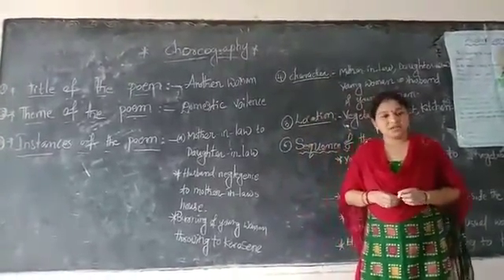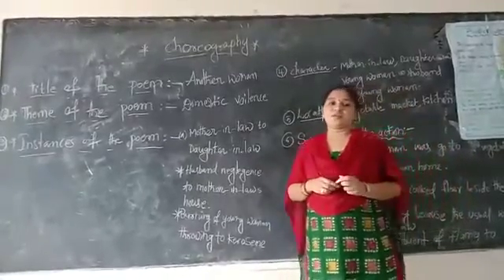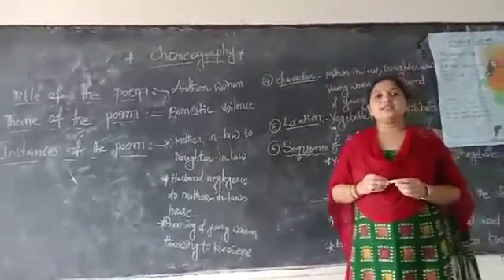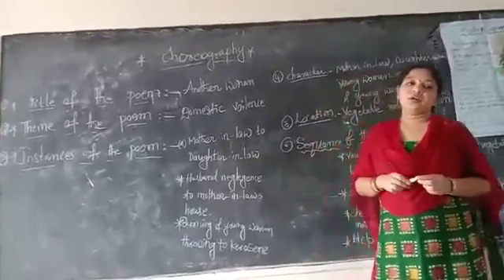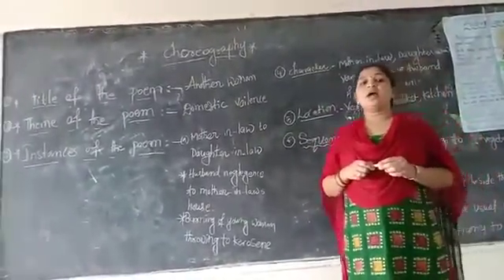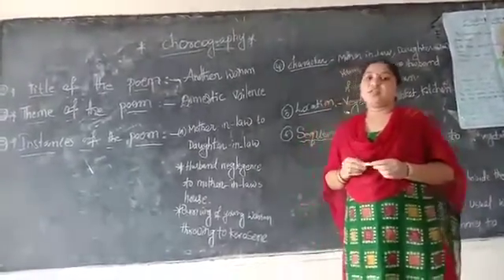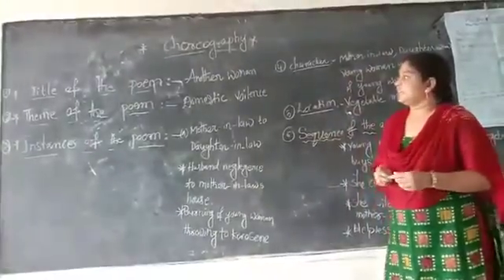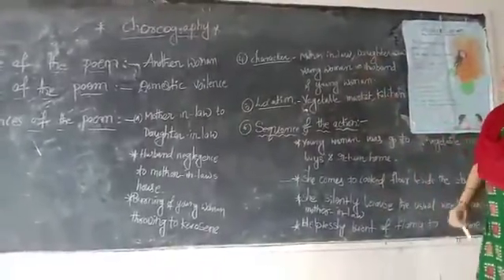Ssc English classes